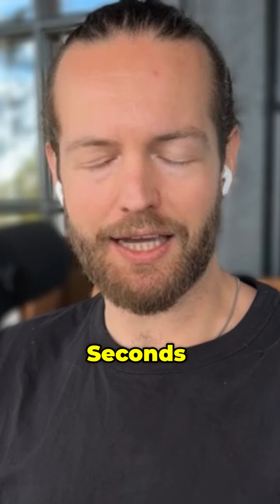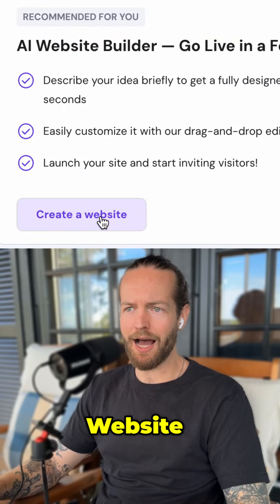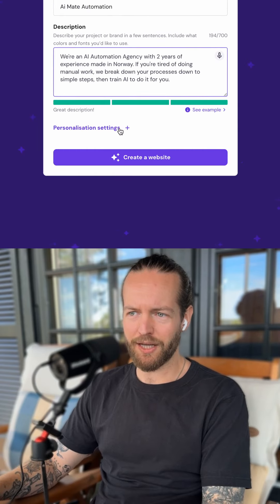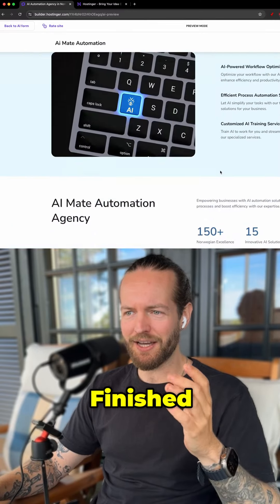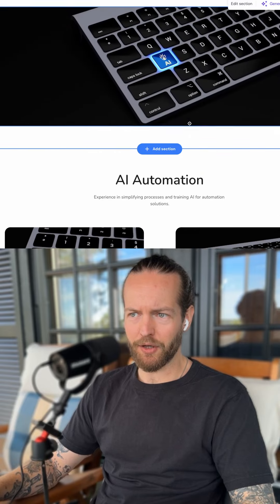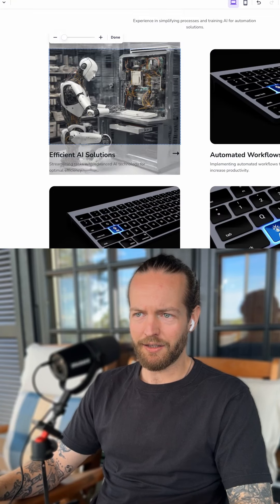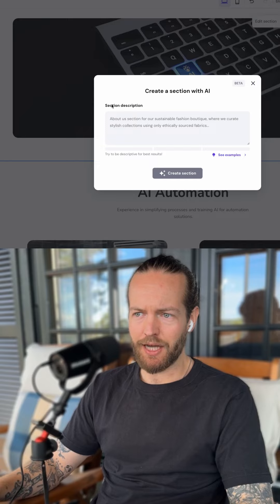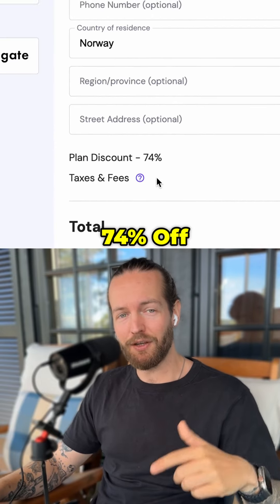How to create a Website in Minutes with AI